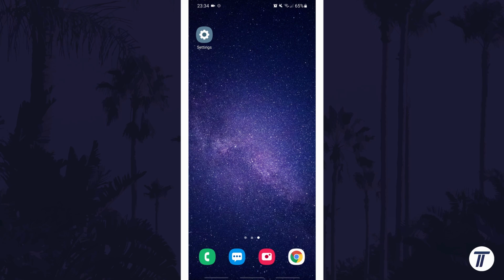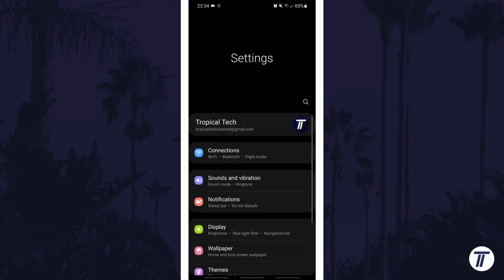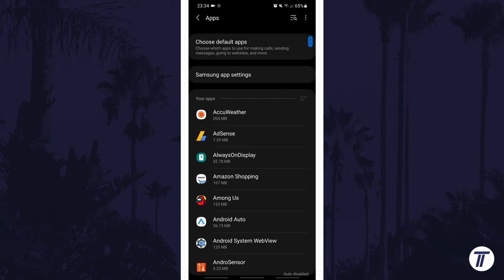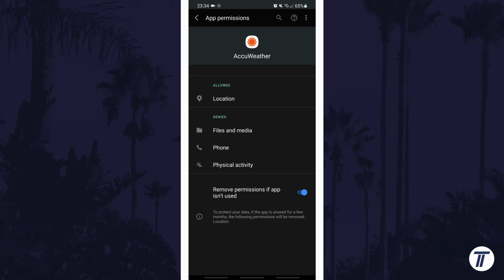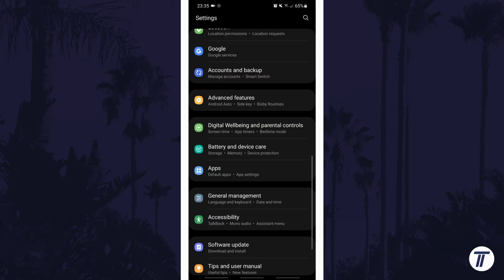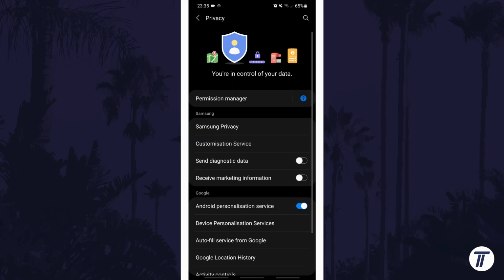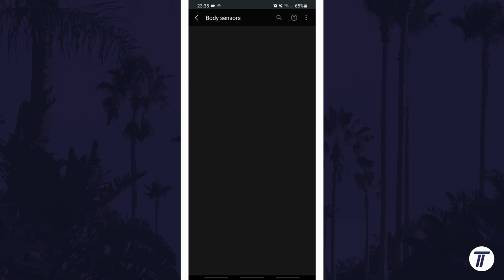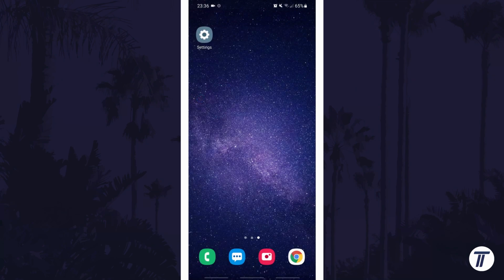How to Give/Change App Permissions on Android Phones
Want to know how to give or change app permissions on Android phones or tablets? This video will show you how to change permissions on apps, for example the microphone or camera permission on Android devices. You can allow the app to use these permissions or remove permissions from apps in Android. You might want to know how to stop apps from using your microphone on Android or some apps might need permissions granted in order to work correctly.